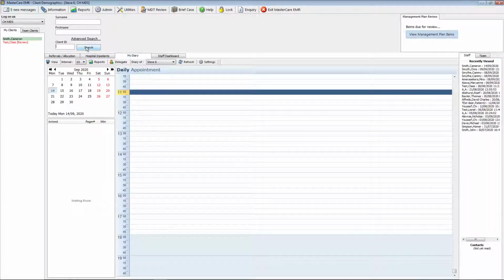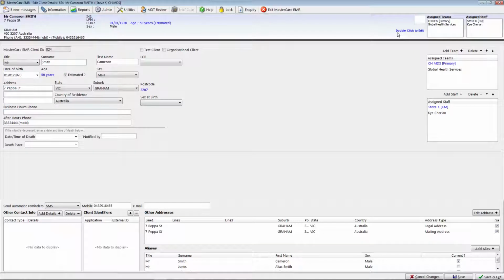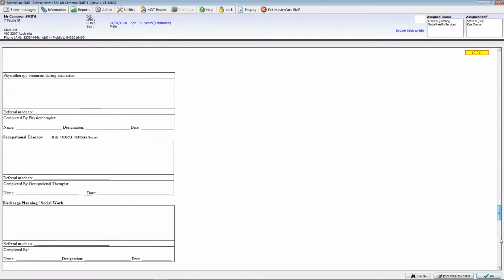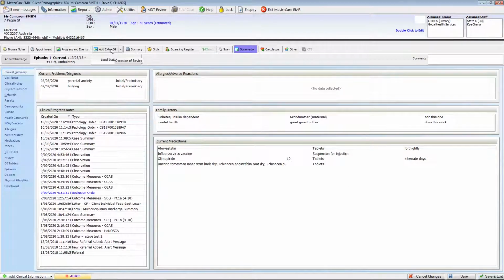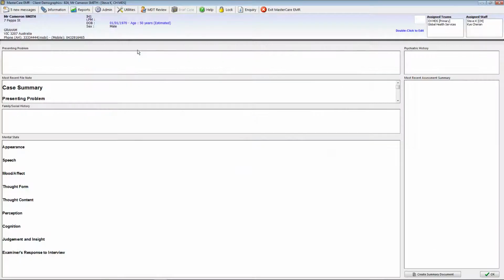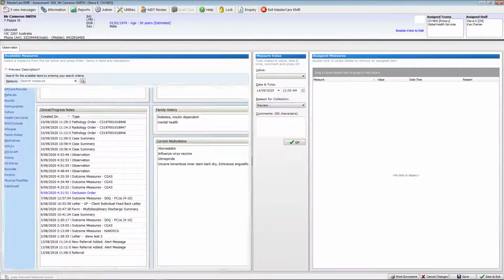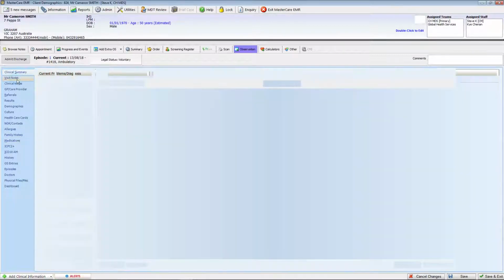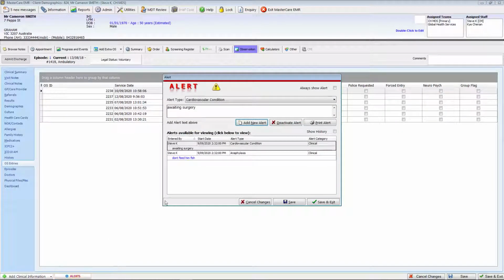070D - Client Demographics Screen